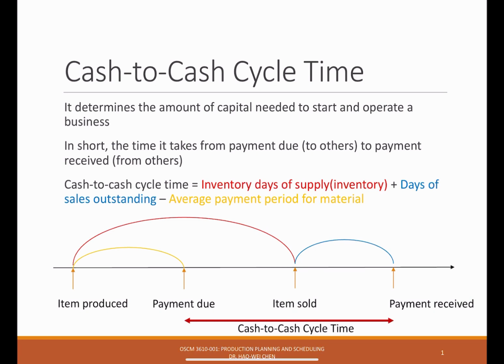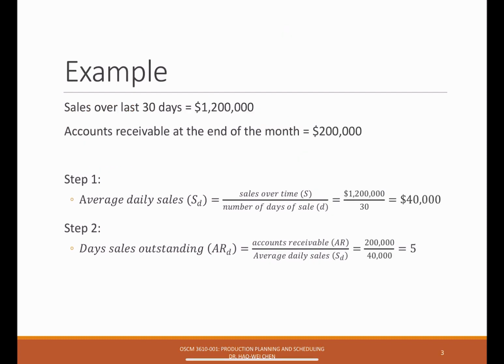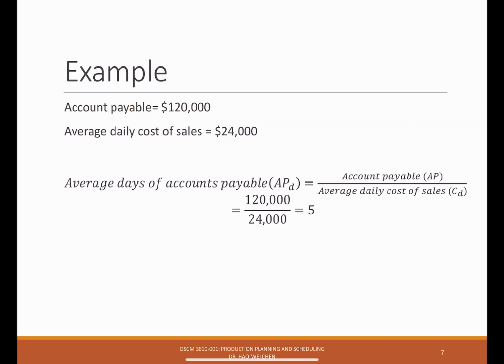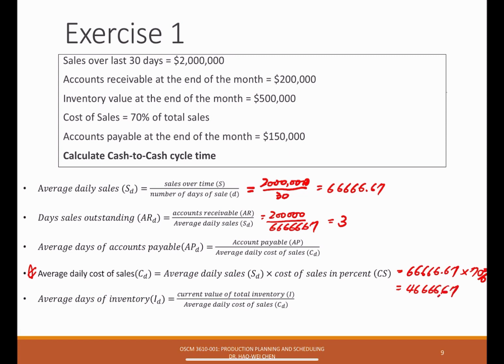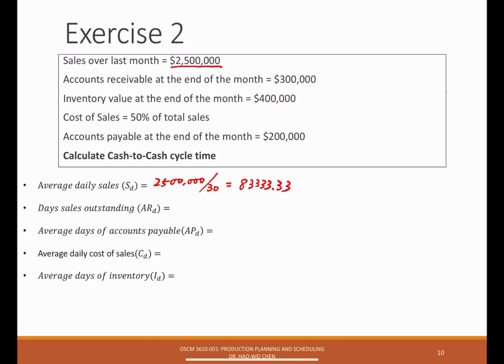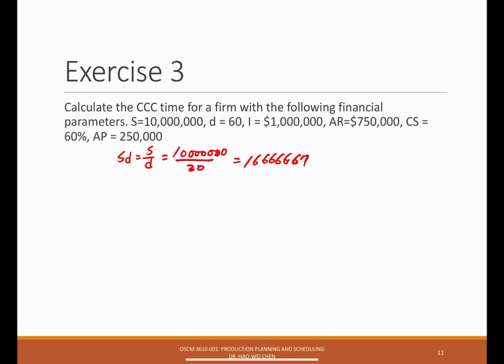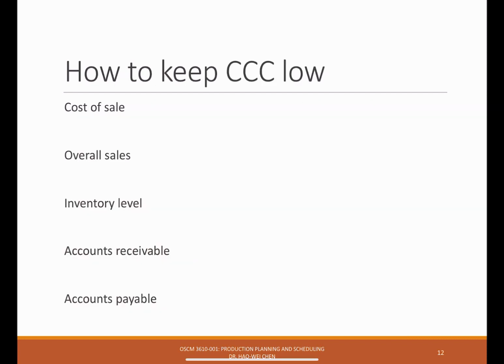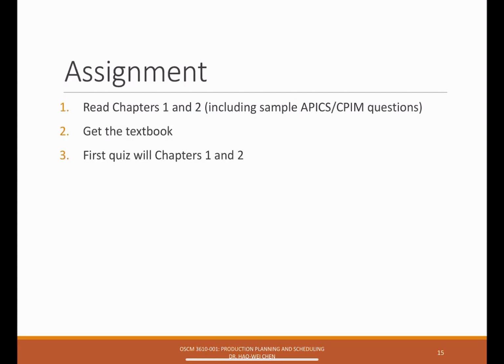Cash to Cash Cycle Time